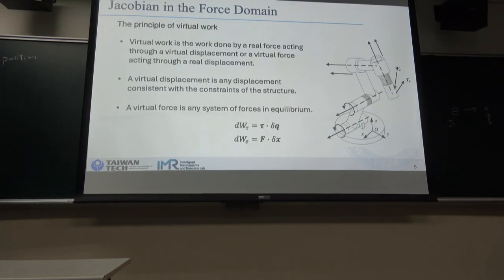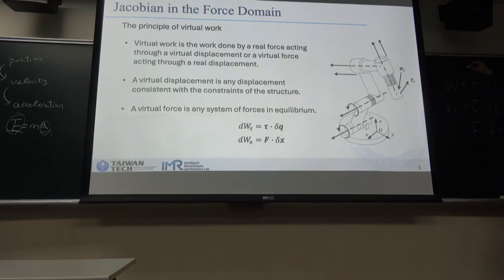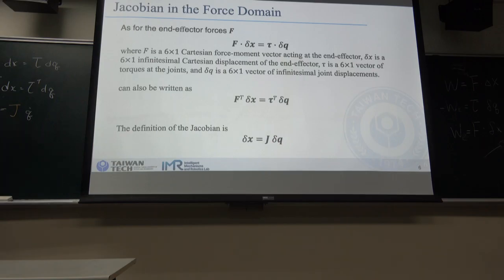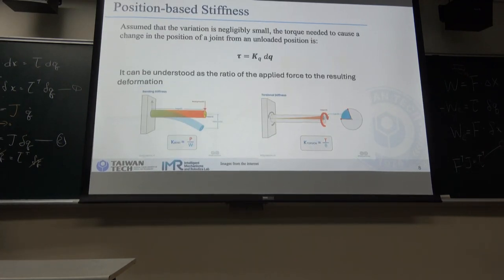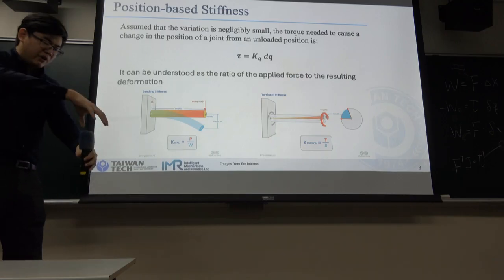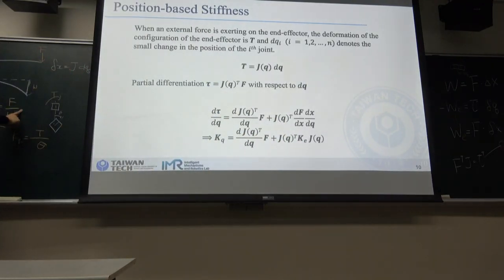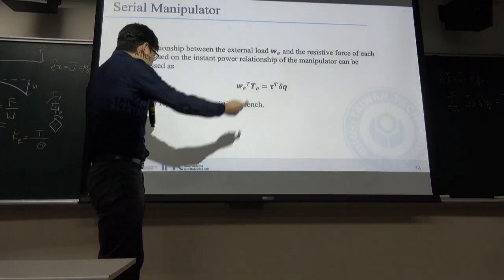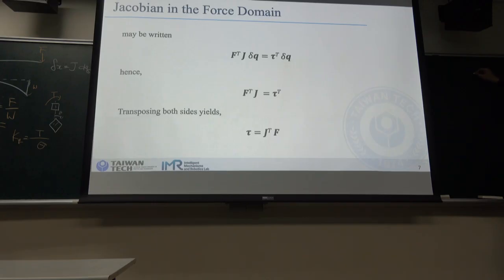114-1 Robotics (20251028)